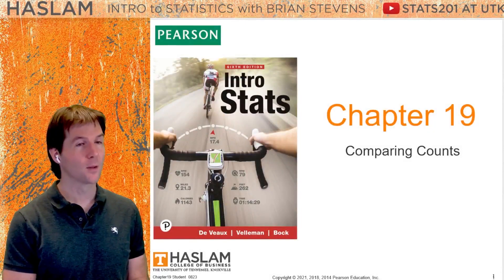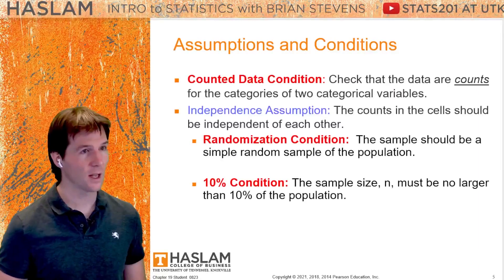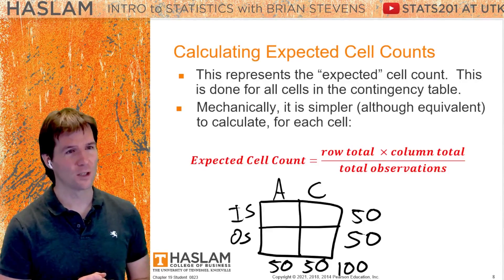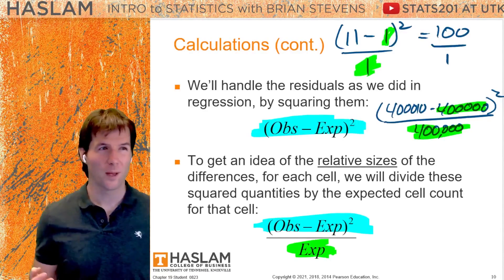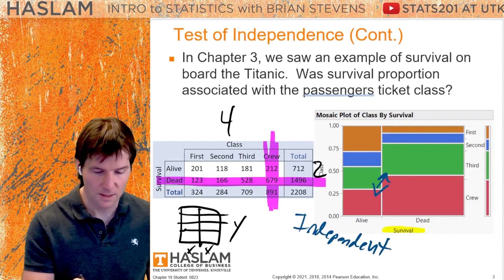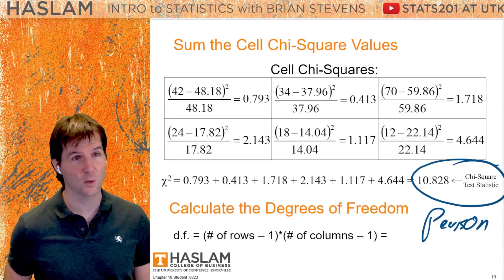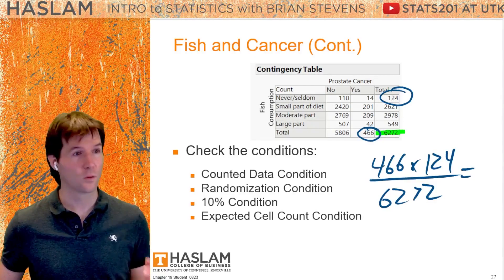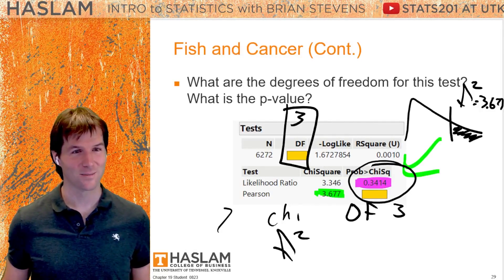Basic Statistics Pt 16: Chi Squared Test of Independence